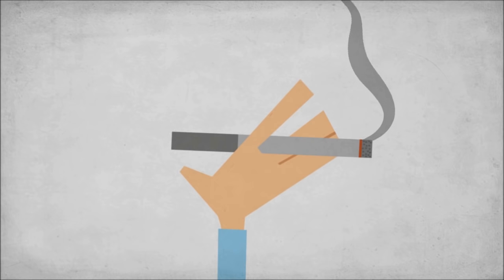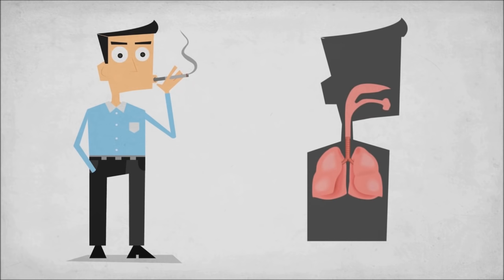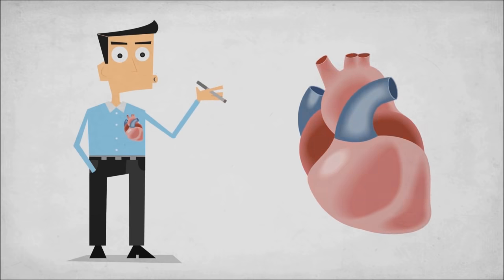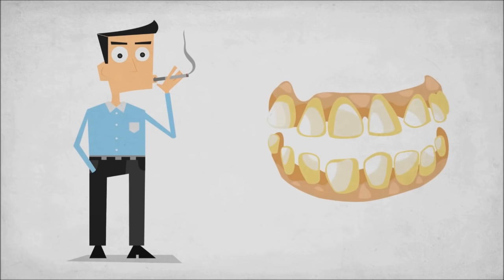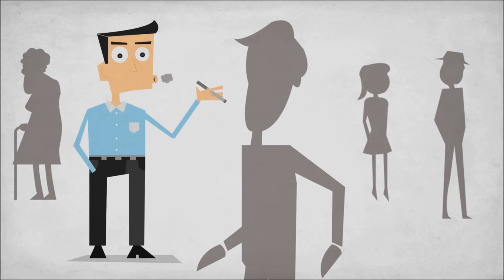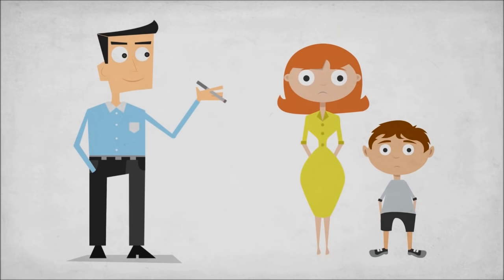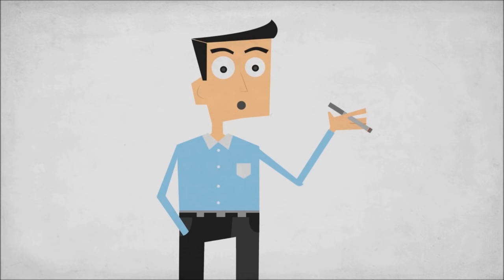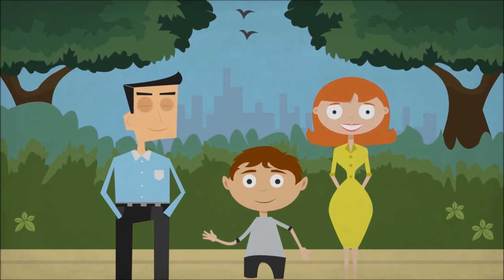Smoking and its effects on Health - Stop today!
An animation designed for use with health workers and the public, describing the health effects and risks of smoking and promoting smoking cessation. Smoking is a leading global cause of sickness, disability and death from cancer, cardiovascular disease and chronic lung disease.  Tobacco is the now world's leading agent of death, responsible for 5 million deaths annually.

Created by : Sunny Rai

Intro created by Ilhaam Mullagee (Music -- Longzijun)